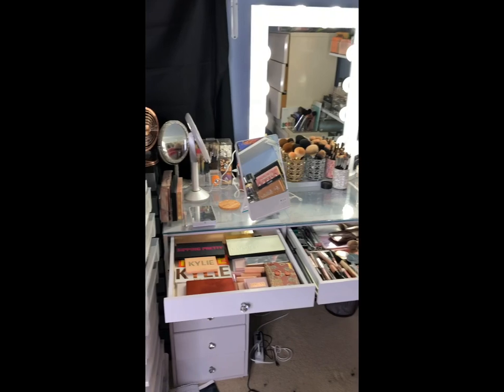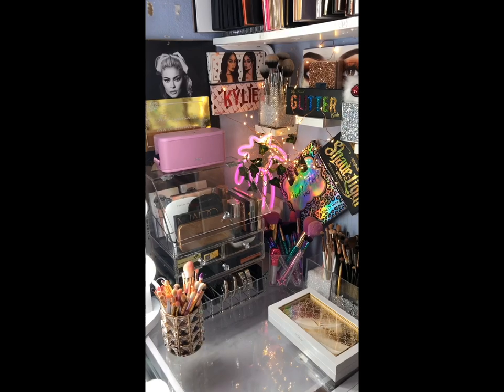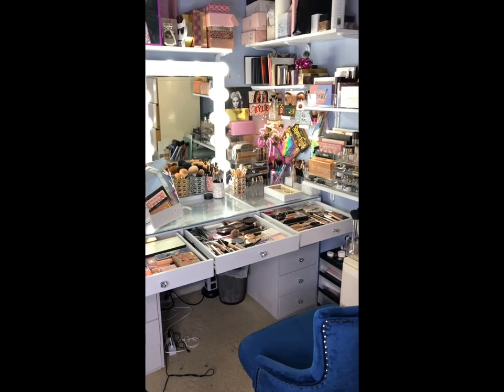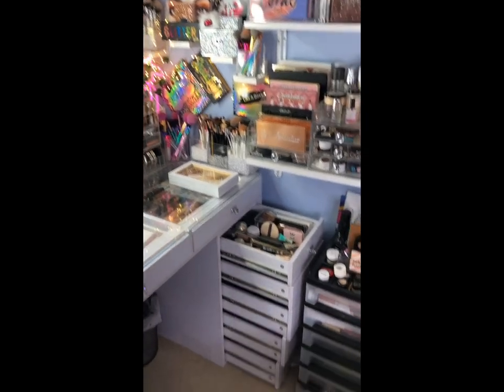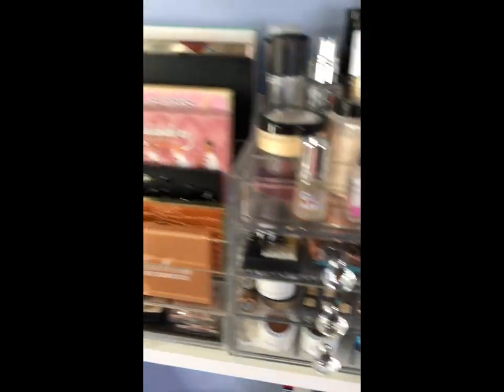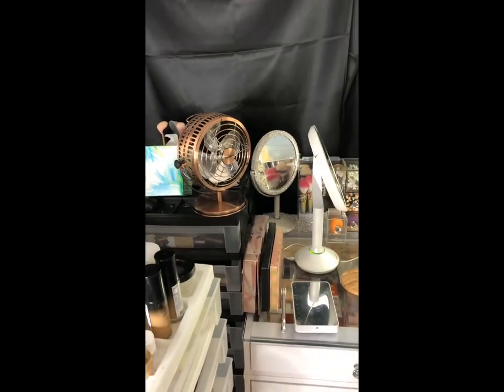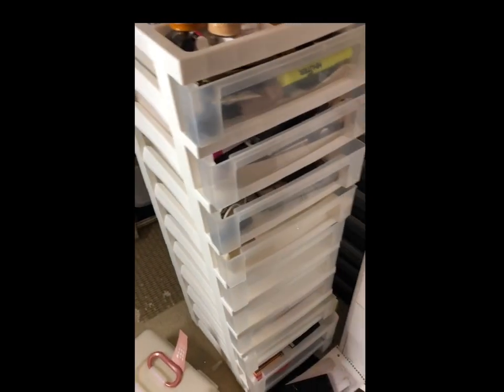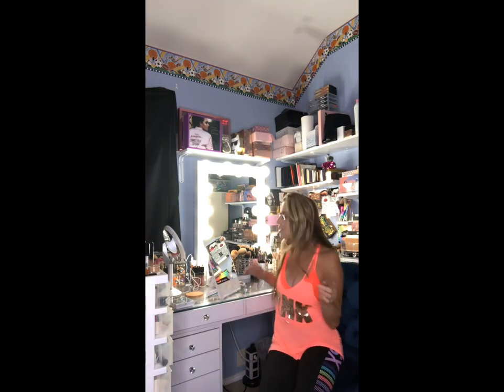Impressions Vanity (Updated) SLAYSTATION FULL TOUR!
Updated!! Impressions vanity SLAYSTATION!